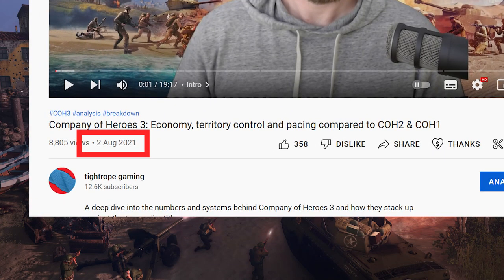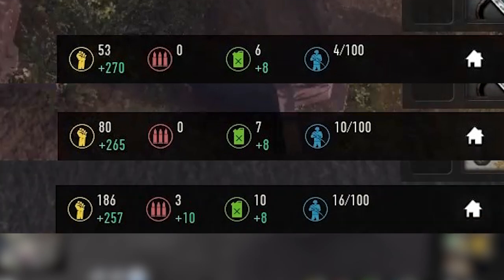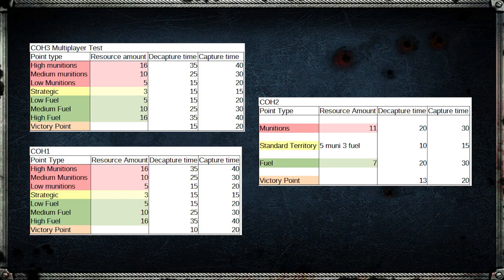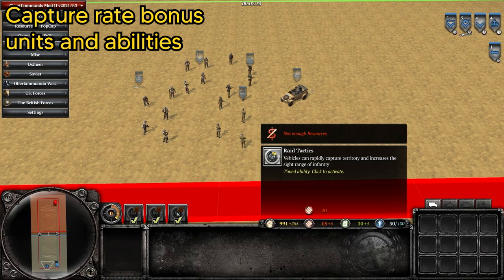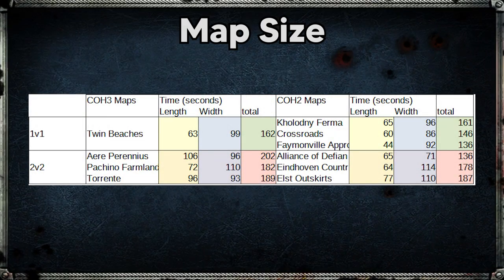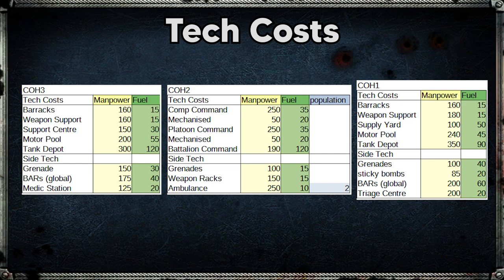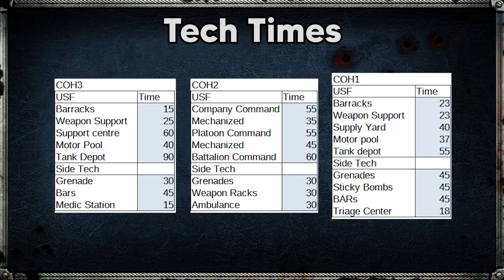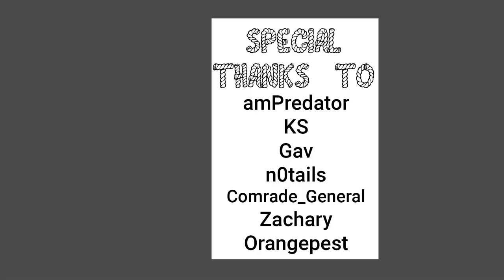A look at the economic systems in the COH3 multiplayer pre-alpha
A look at the foundational economy related game systems in Company of Heroes 3

00:00 Manpower and Upkeep system
03:33 Fuel and Munitions
04:59 Territory Capture Times
07:15 Map Size
07:58 USF in all 3 games comparison
11:46 Wehrmacht in all 3 games comparison
13:18 Summary